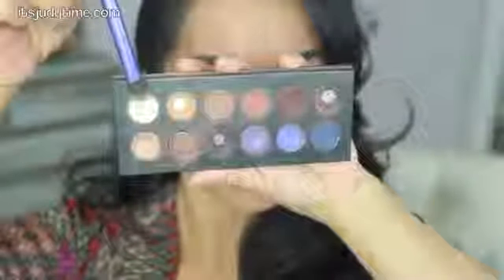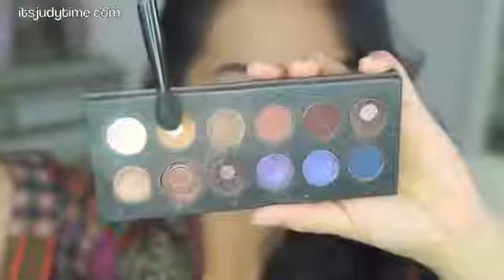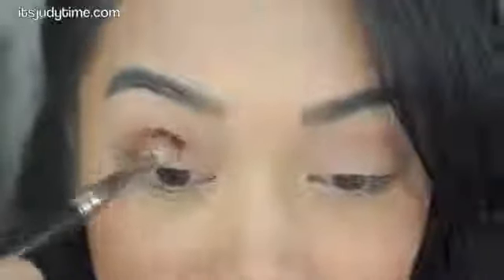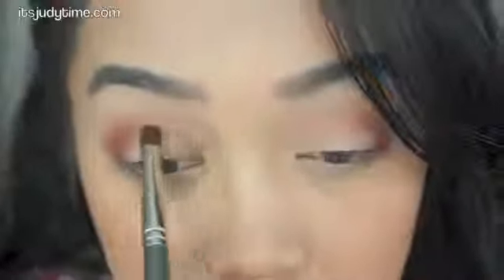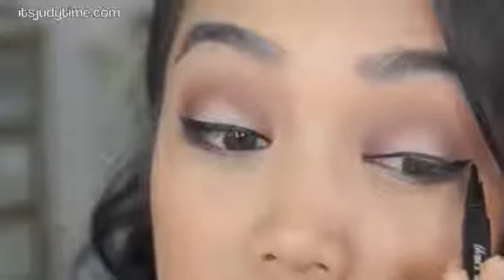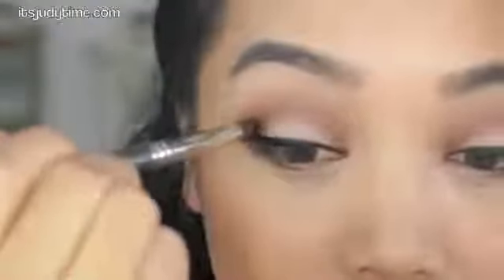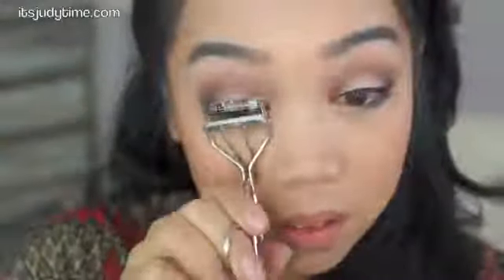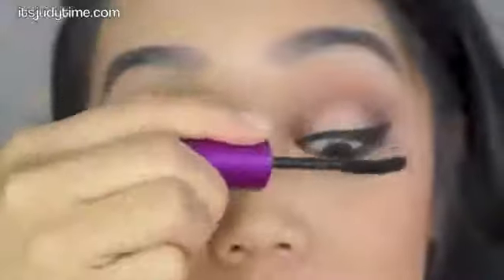Bittersweet Announcement itsjudytime